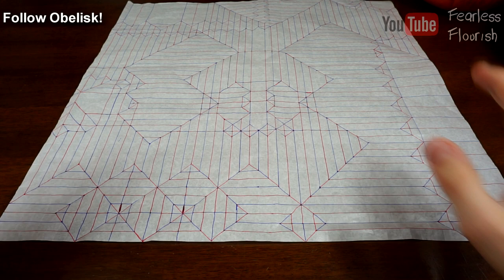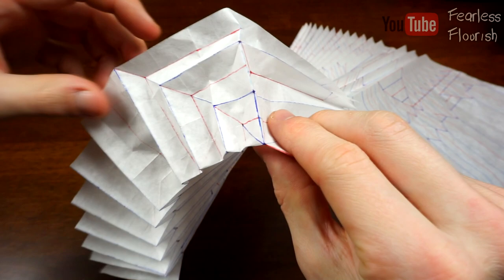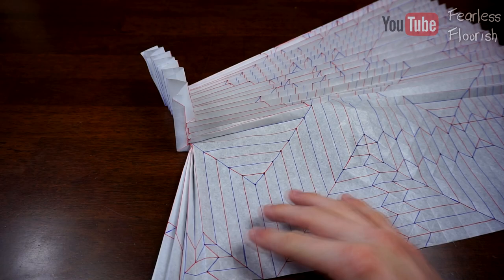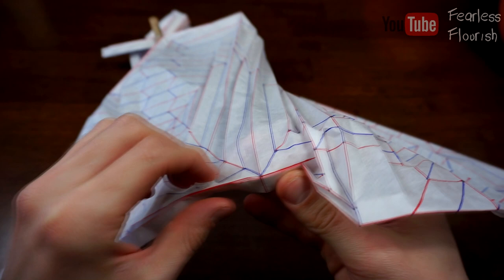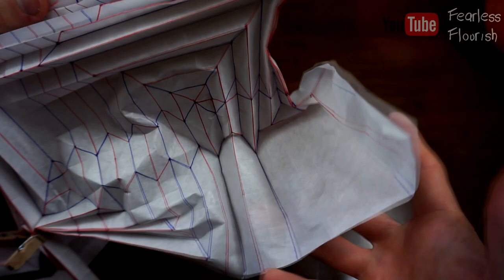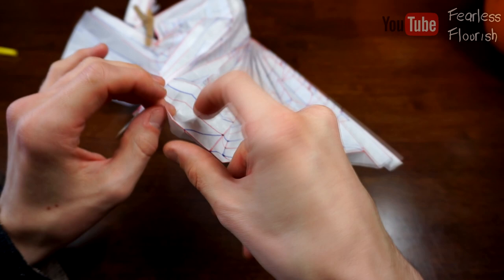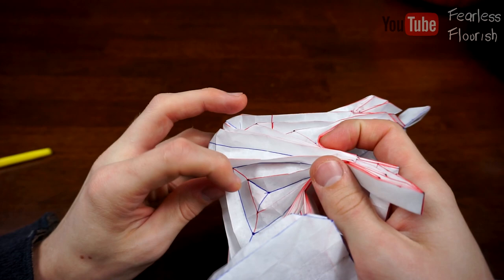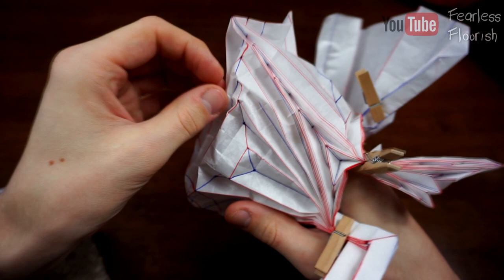Origami Walking In The Rain Tutorial (Obelisk 晓 陈 ) #1/2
Fearlessflourish
Bellshill
ML4 9AQ
Scotland
United Kingdom

fe4rlessgt

--  Fearless GT --
--         Ye           --